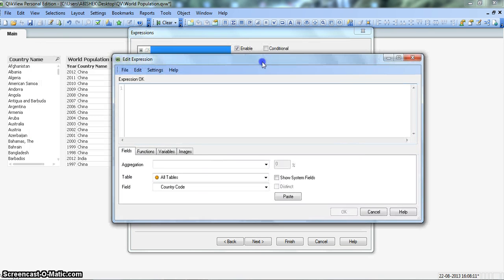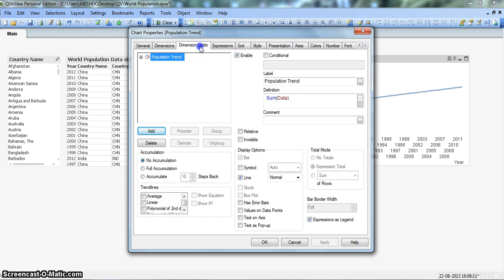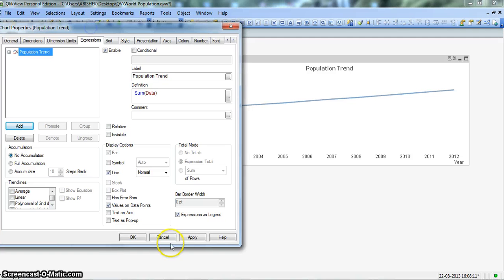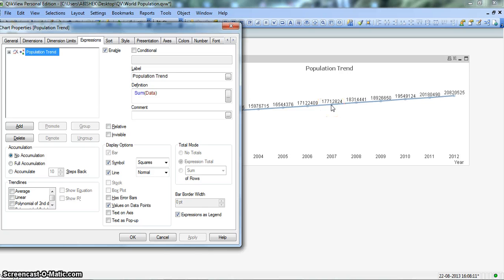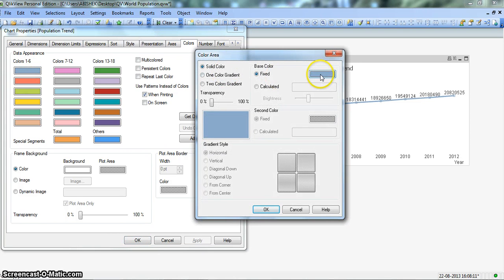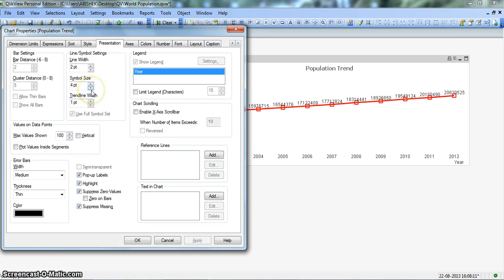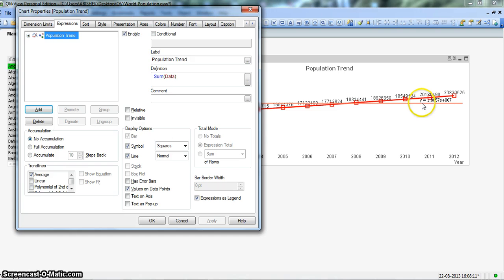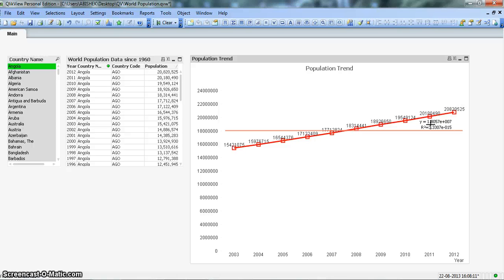QlikView | Line Chart with Statistical Trendline and Equation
Line chart is best used to show the trend over a period of time. In this video I've explained how to create a Line chart in QlikView.

I've showed some important formatting and presentation options that may be required in your day to day activities.

Going ahead, a statistical trend line is created over the actual line chart with the statistical equation and measure.

I hope you'll find this video useful and an addition to your existing learning of QlikView.